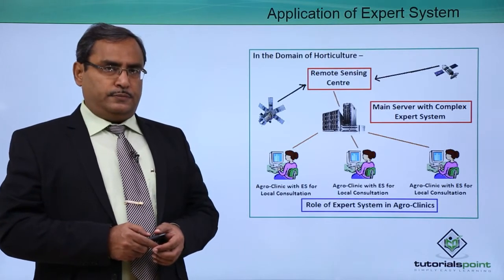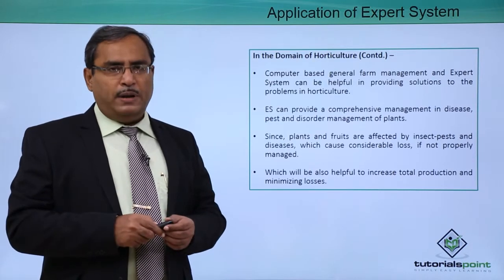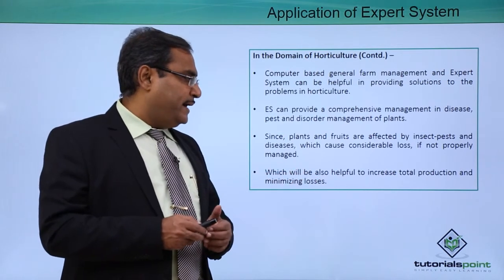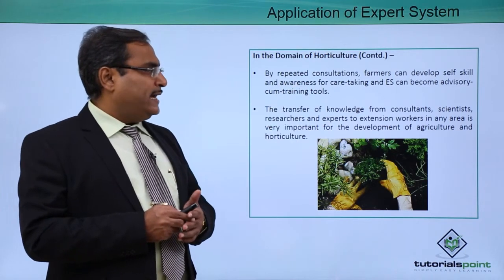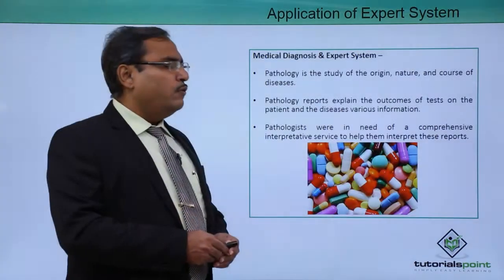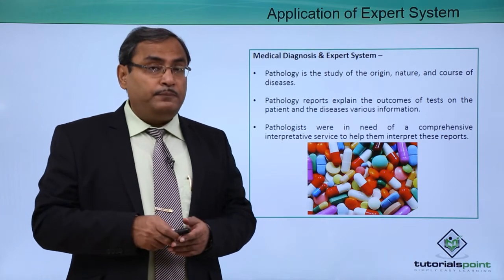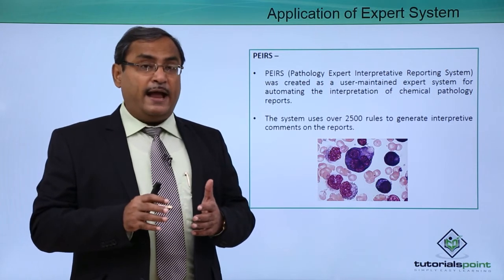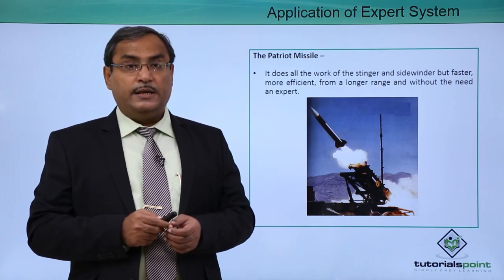Artificial Intelligence - Application of Expert System